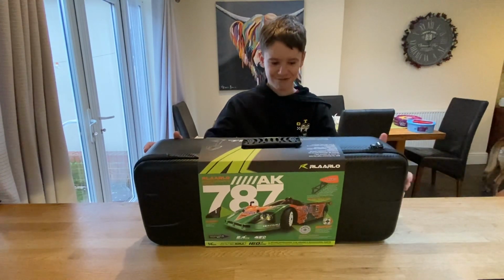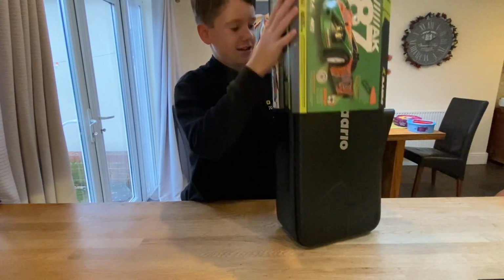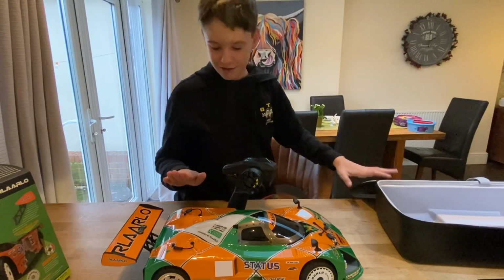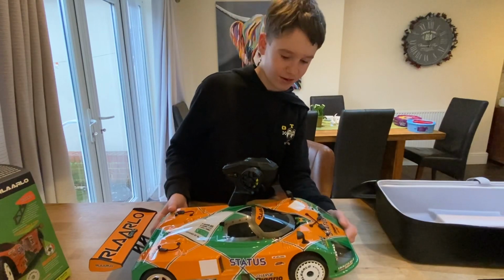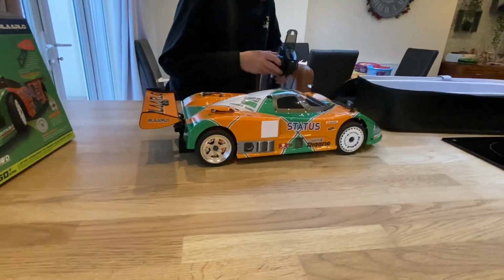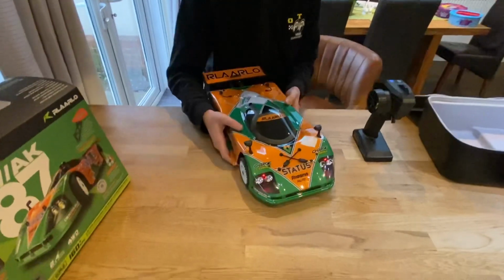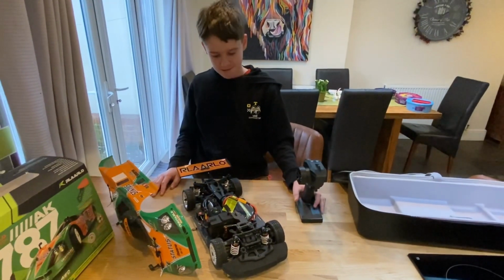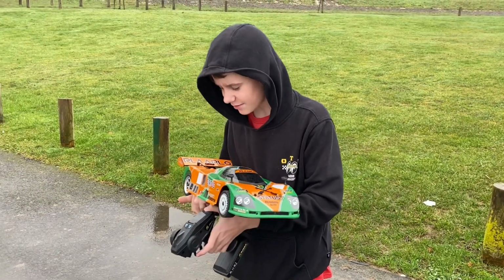rlaarlo AK-787 Review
Rlaarlo AK-787 pushed to its limits in the rain